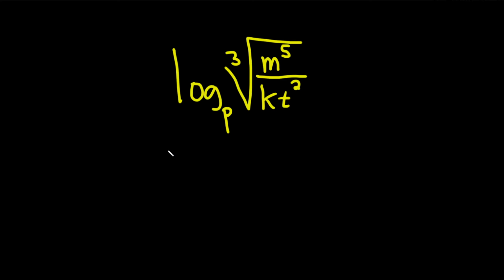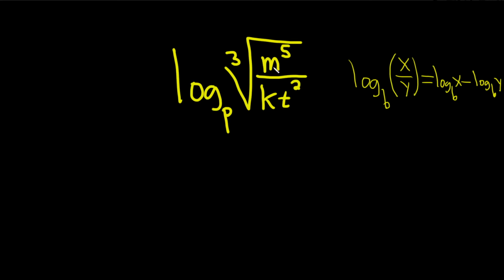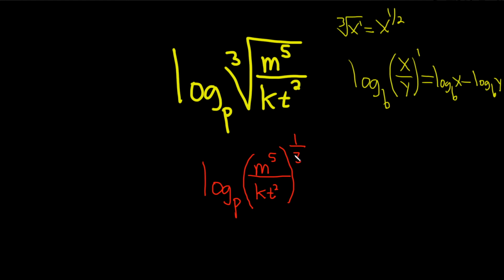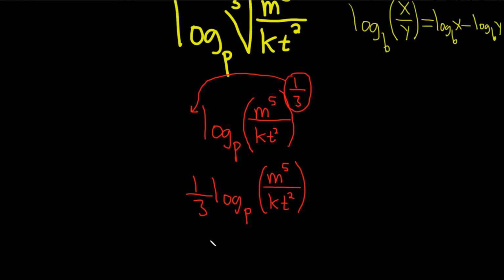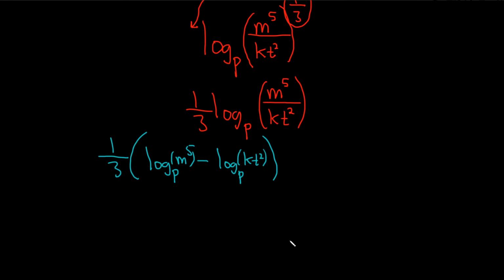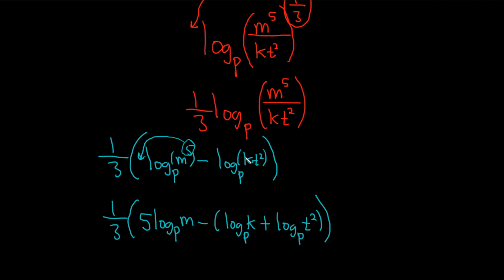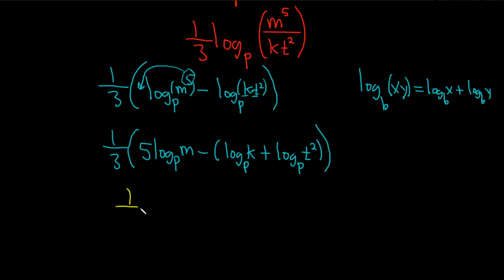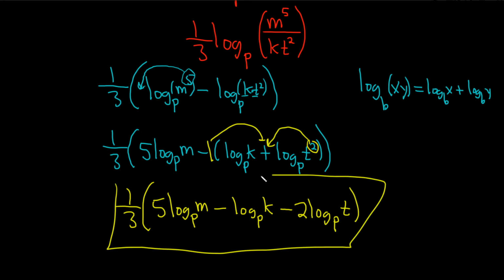How to Expand a Logarithm: Example using the Product, Quotient, and Power Rule